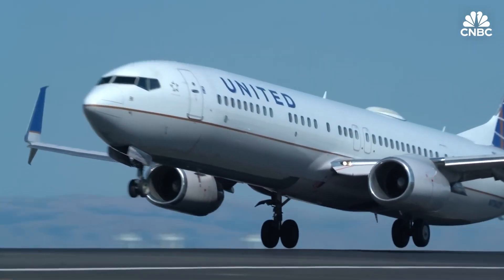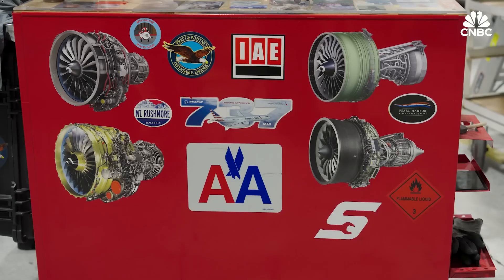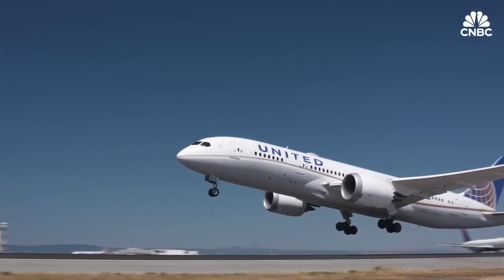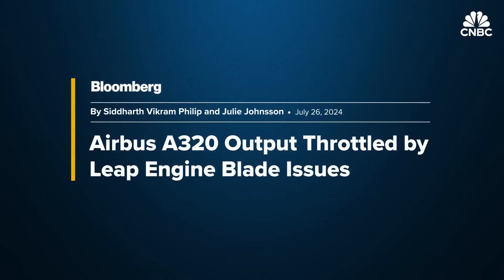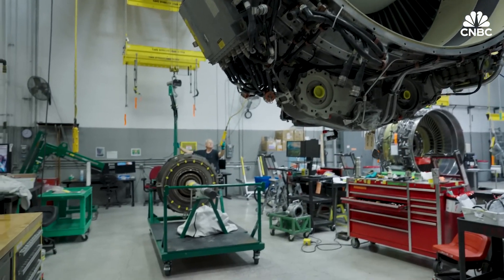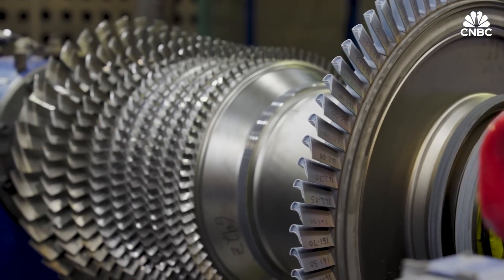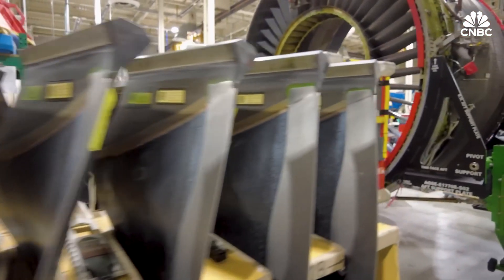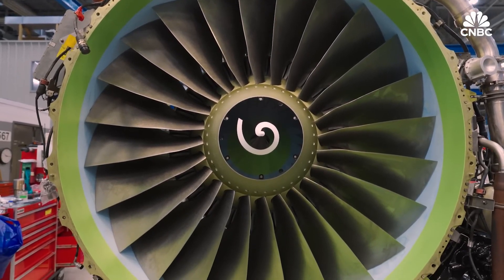AGSE Engine Stand Featured in: Why Airlines Like American Are Scrambling To Make Engines Last Longer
Our Shipping Stand (4:03) is featured in this CNBC report: “Why Airlines Like American Are Scrambling To Make Engines Last Longer.”

As engine maintenance becomes more critical across the aviation industry, our OEM-approved Shipping Stands support MROs by providing safe, reliable, and efficient handling solutions for the CFM56-7B Engine.